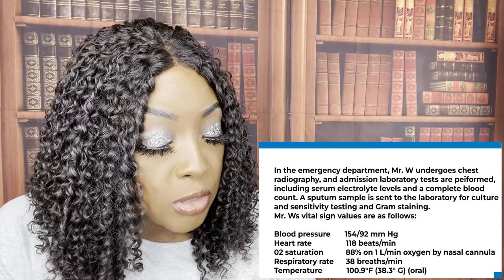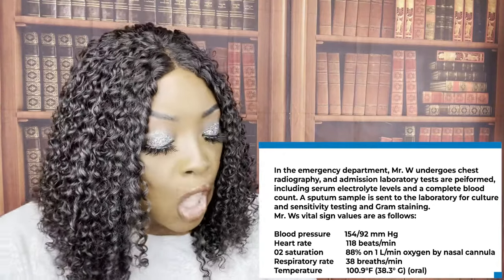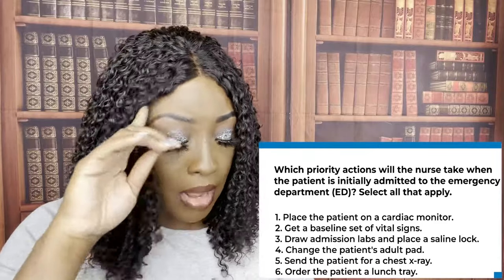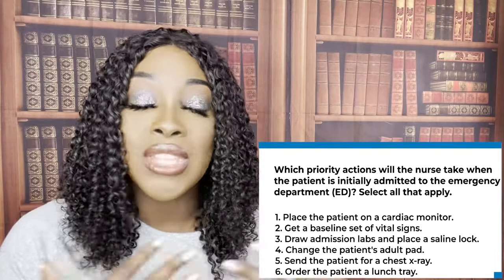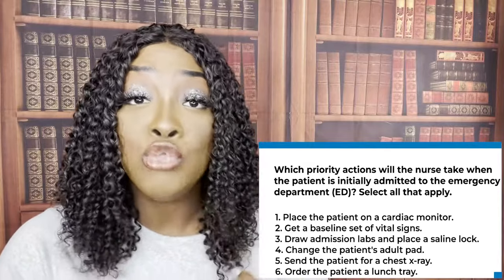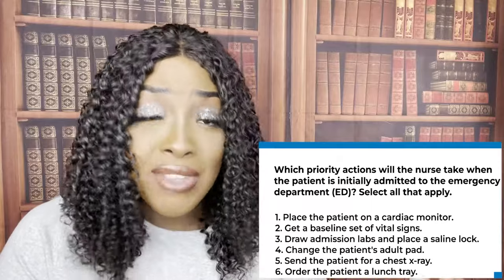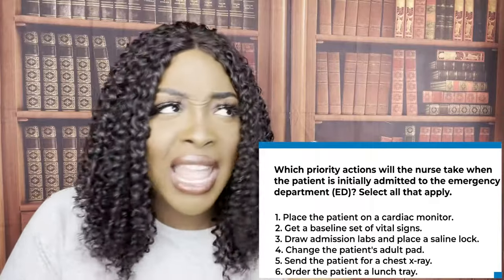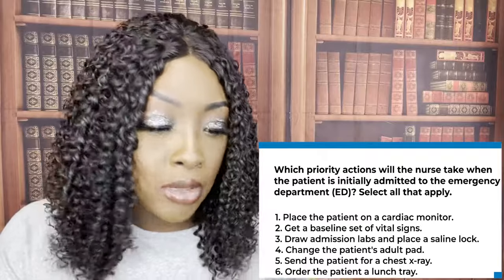Caring for the patient with Respiratory Issues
Learn about the important respiratory disorders, medications, nursing interventions and more. In this video you will learn how to  answer nursing questions appropriately. This is a great video to add to your nursing studies.